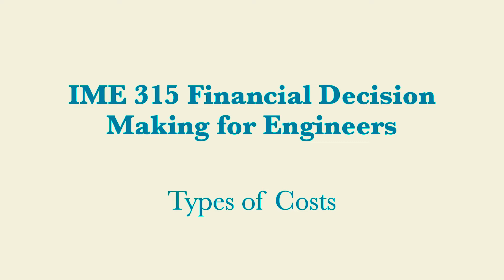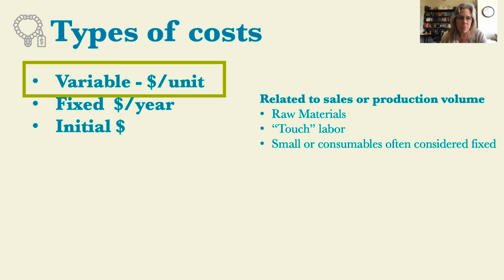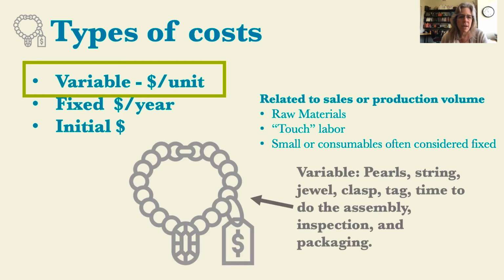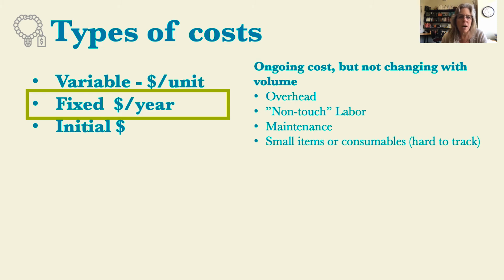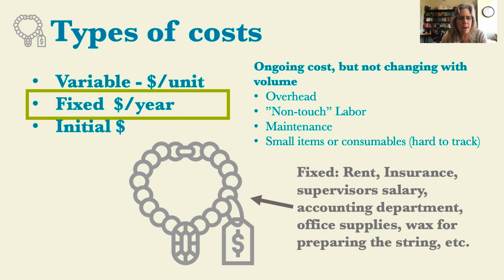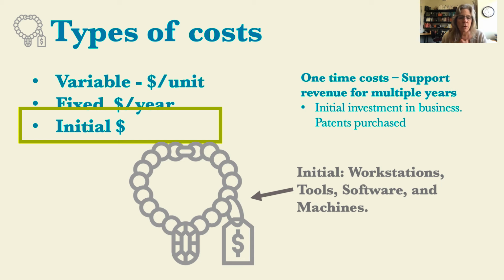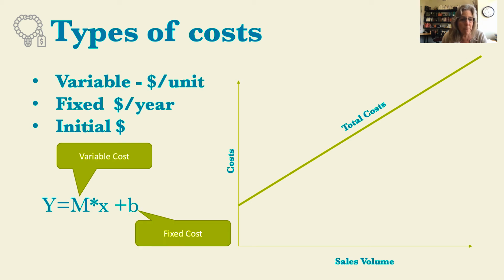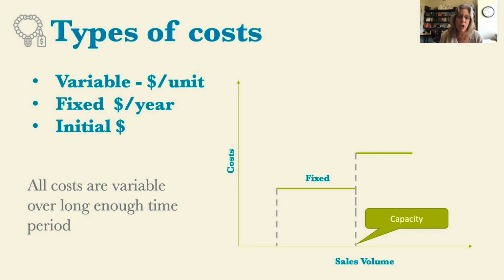Types of Costs IME 315 Cal Poly SLO